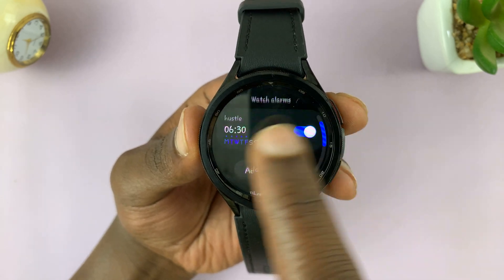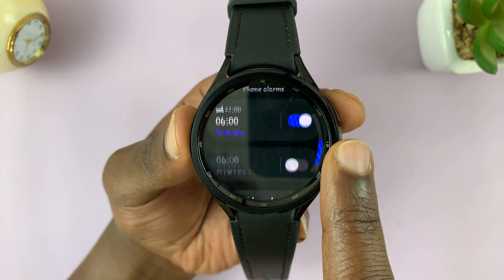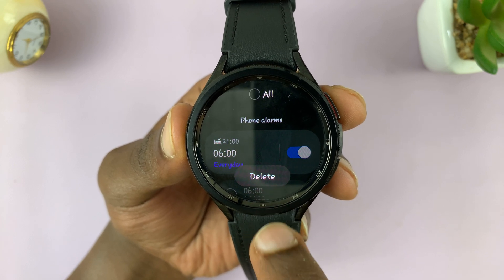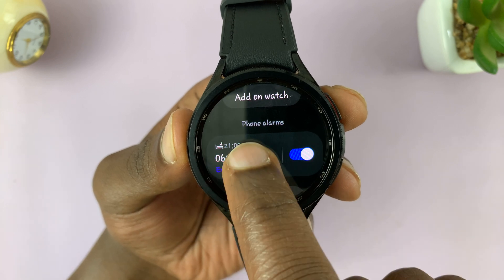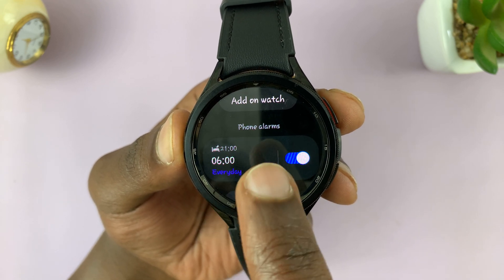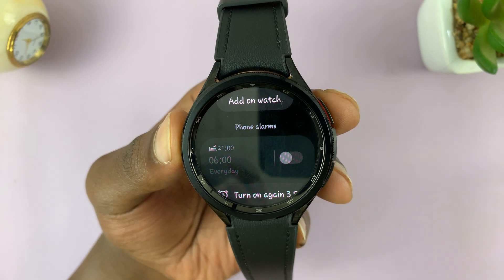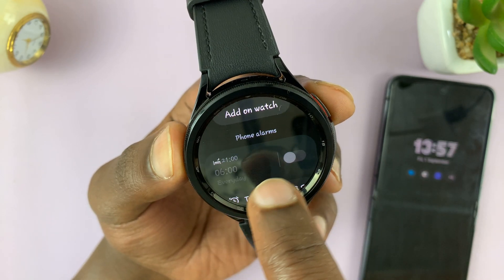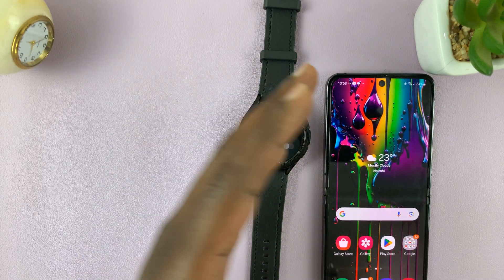How To Delete Alarm On Samsung Galaxy Watch 6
Learn How To Delete Alarm On Samsung Galaxy Watch 6. In this YouTube video, we'll show you a step-by-step guide on how to delete an alarm on your Samsung Galaxy Watch 6.

Managing alarms on your smartwatch is a breeze once you know the process. Follow along as we walk you through the simple steps to remove unwanted alarms and ensure a peaceful start to your day.

1. Scroll through the main menu and select the Alarm app.

2. You should see a list of Alarms on your device.

3. All you need to do is long press on the alarm you want to delete.

4. If you wish to delete all your alarms, tap on the option All at the top of the screen.

5. Next, tap on the option Delete at the bottom of the screen.

6. You might also have alarms set on your phone. To delete them simply go the device and delete the alarms from there.

Cell Phone Tripod Adapter